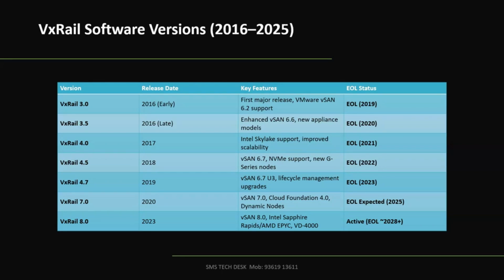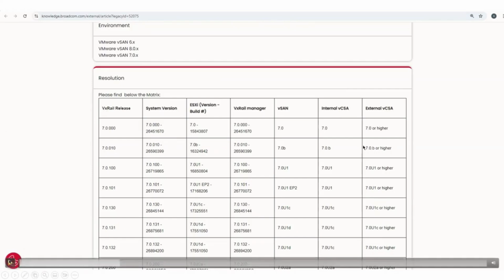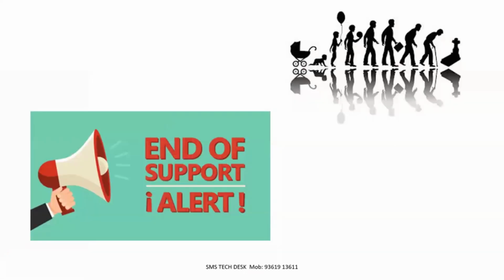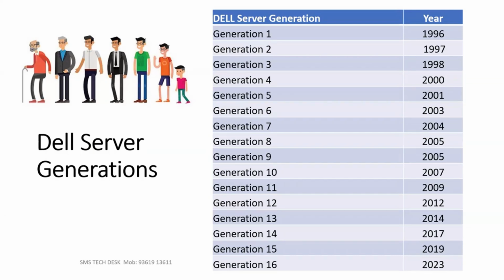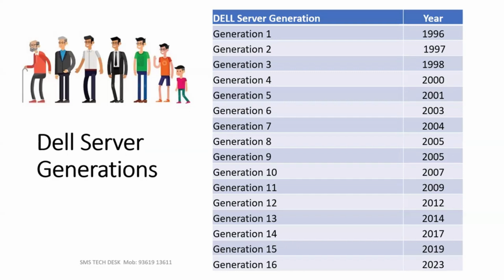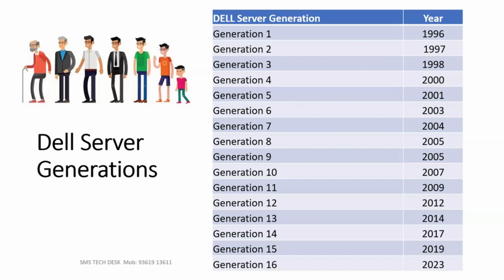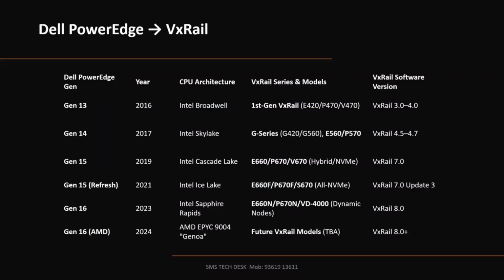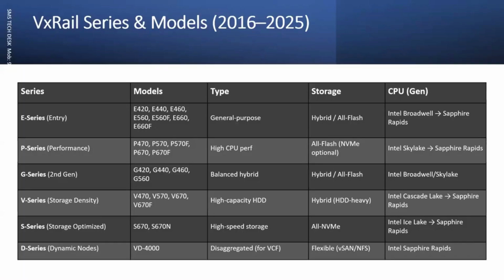VxRail Training | VxRail Tutorial | Class 5 | VxRail Training for Beginners